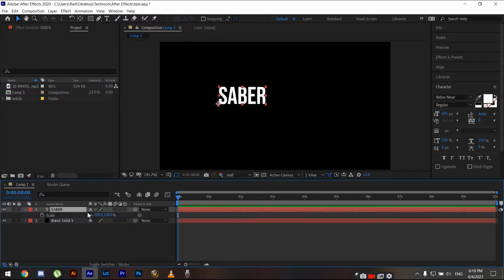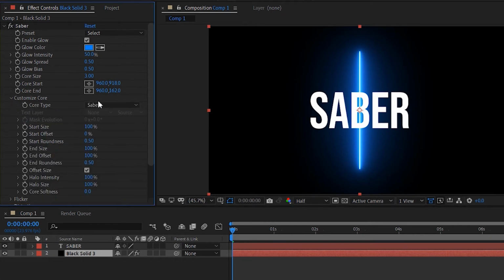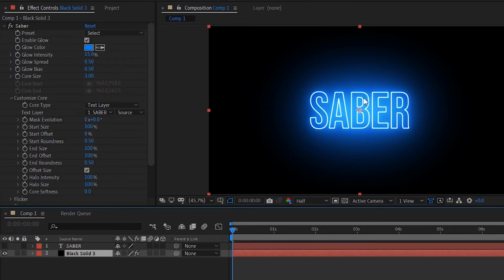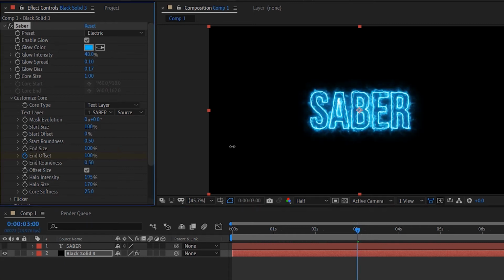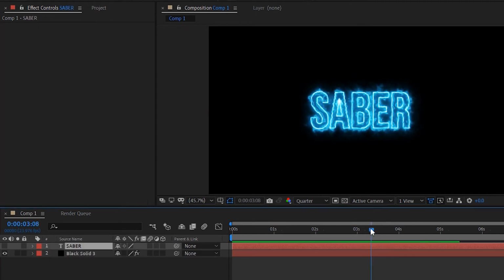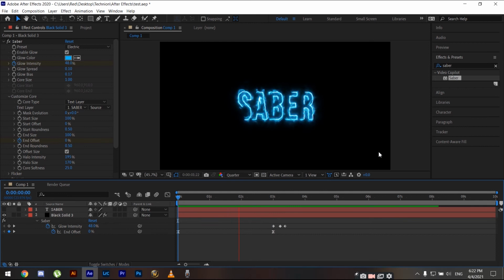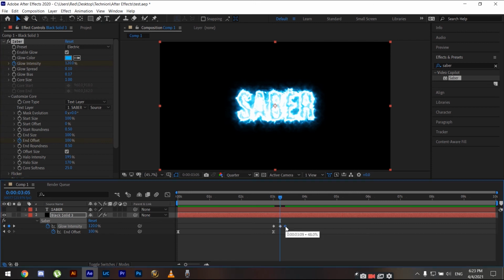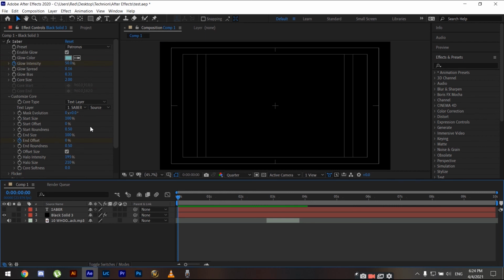Adobe After Effects Saber Text Animation | 100% Free & Easy Tutorial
What is going on everyone, in this video, I'll be going over a tutorial on a text animation made using the Saber plug-in provided by Video Copilot.
Music :-  "Tokyo Music Walker  - Way Home" is under a Creative Commons (cc-by) license